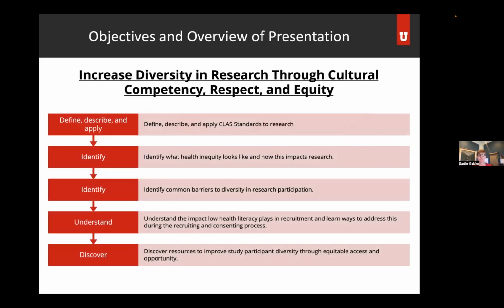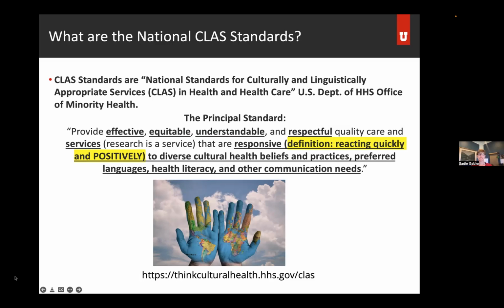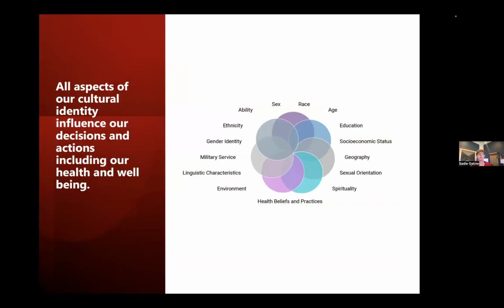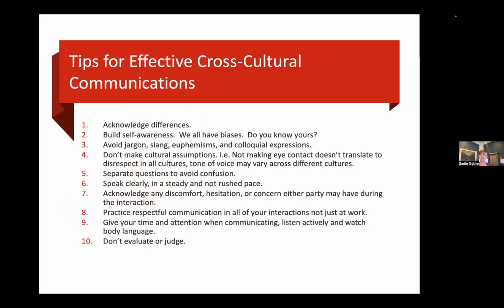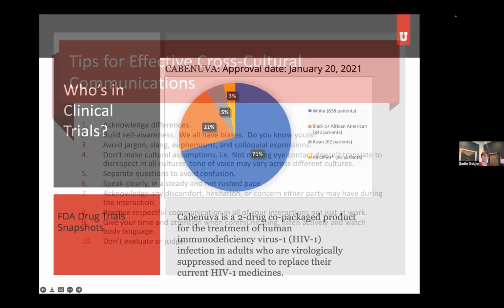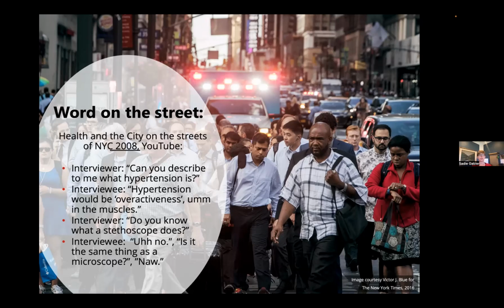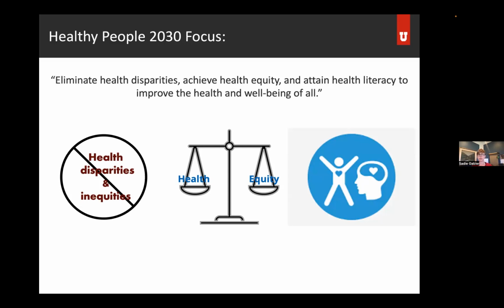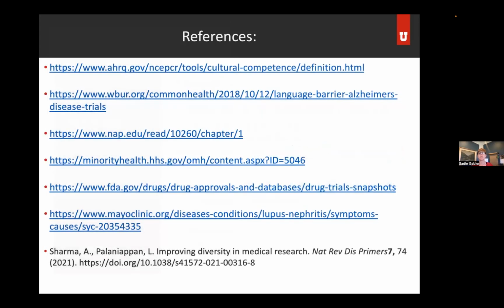OUR Education Series: Research Participant Recruitment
Presented by Sadie Gabler

In this session, you will learn about the importance of and resources for intentionally diversifying study participants, including, language & translation services and informed consent.  This session will be helpful for any student working with human subjects in research, in either a clinical or humanistic setting.